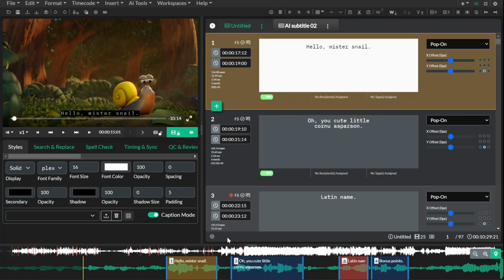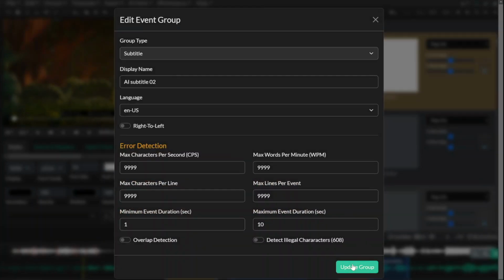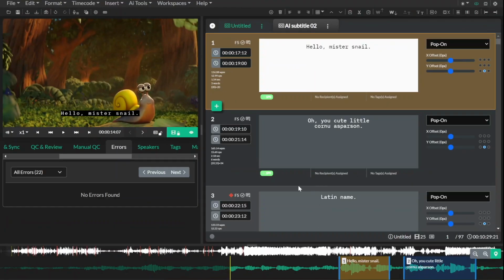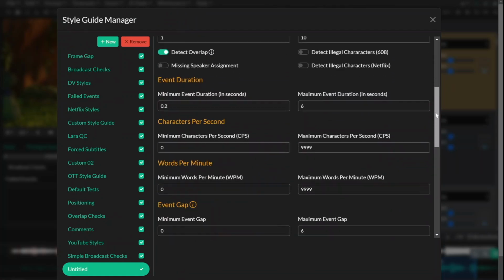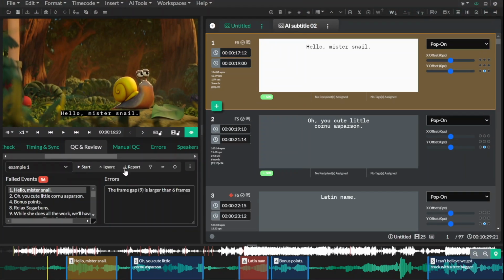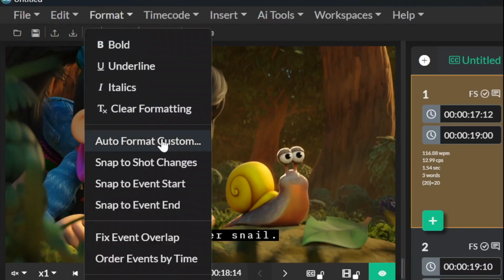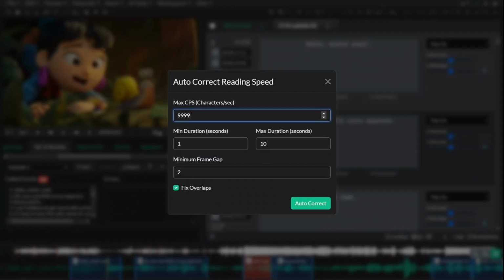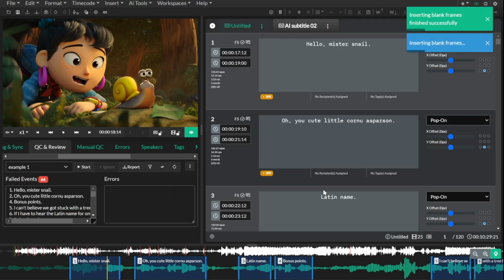How to Find and Fix Errors in Closed Caption Creator Projects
Creating accurate captions can be challenging, especially when following strict style guides. In this video, we’ll teach you how to identify and correct common caption errors using Closed Caption Creator’s powerful tools.

What You’ll Learn in This Video:
• How to Identify Caption Errors
• Real-Time Error Detection
• How to use the QC & Review panel

Learn to use tools like:
• Auto Formatting
• Auto Correct Reading Speed
• Frame Gap Correction

By the end of this tutorial, you’ll have the skills to spot and correct caption errors like a pro, making sure your subtitles are accurate, professional, and platform-ready.